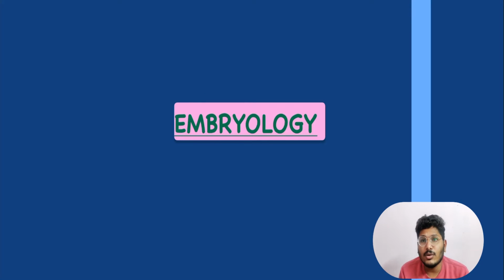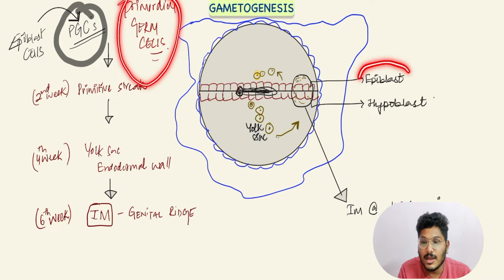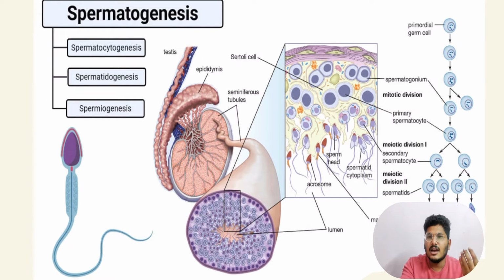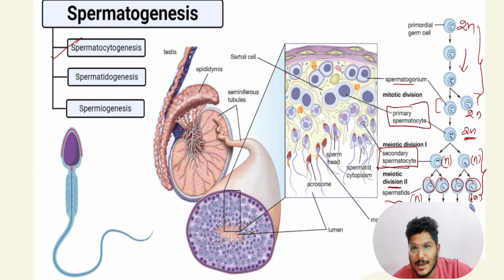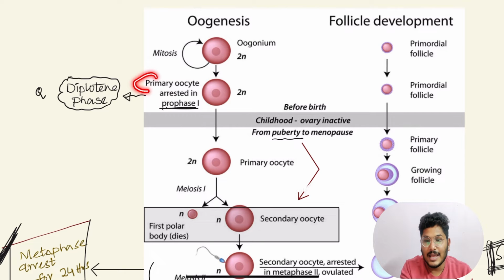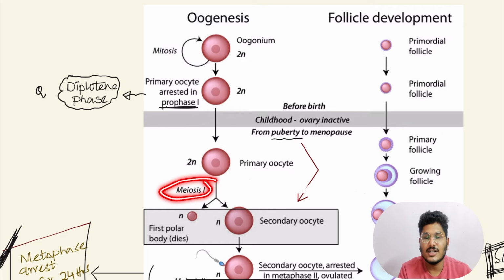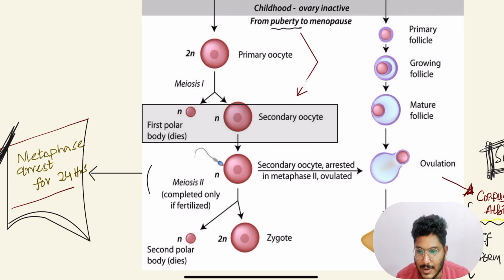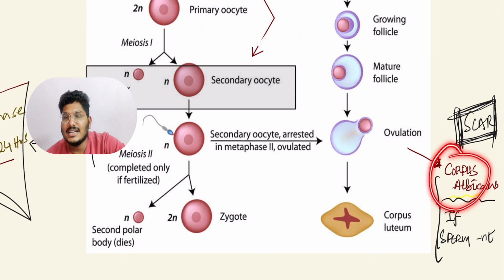Spermatogenesis & Oogenesis|Gametogenesis|The Embryology Series